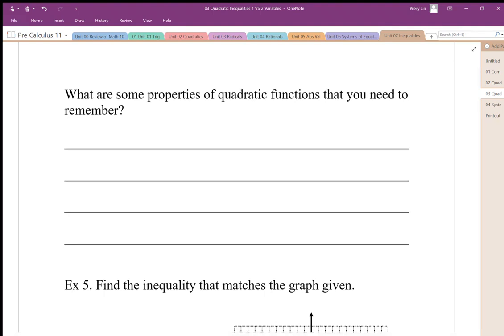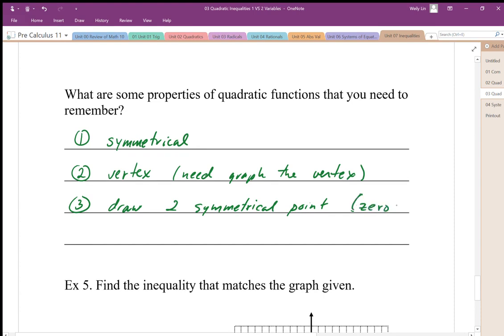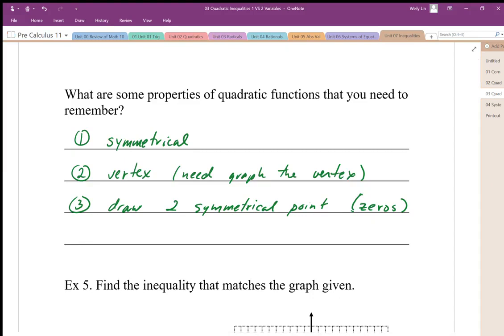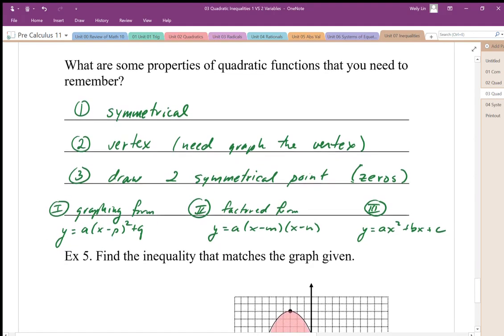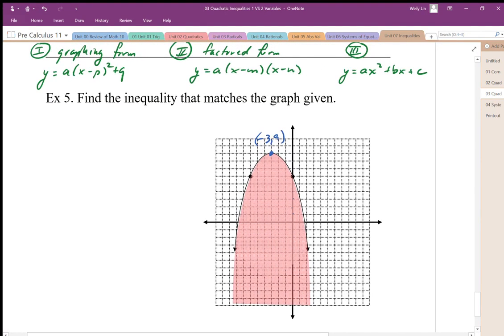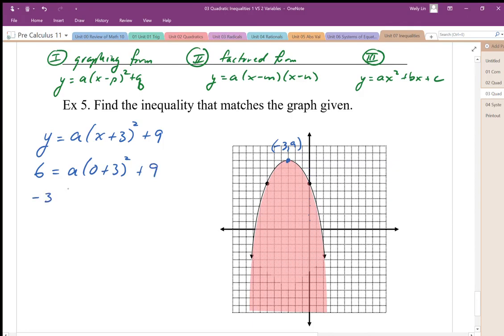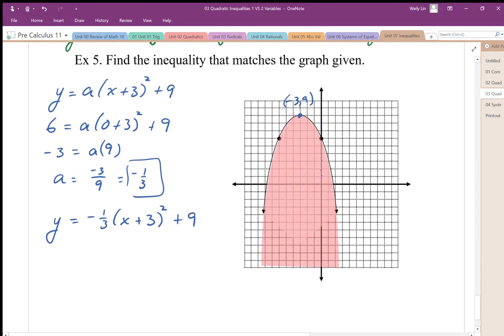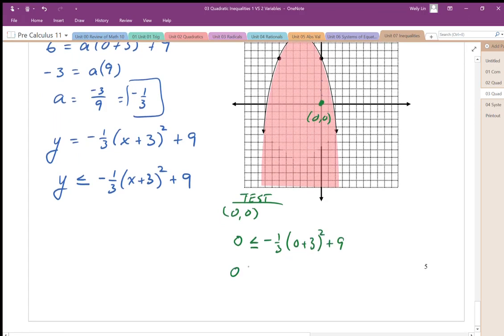06 Quadratic Inequalities 1 VS 2 Variables Part6